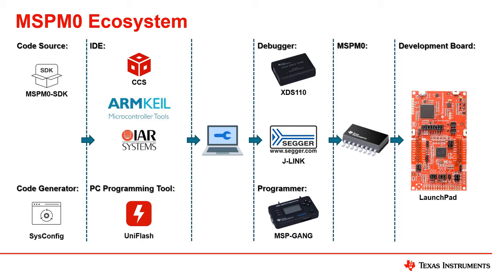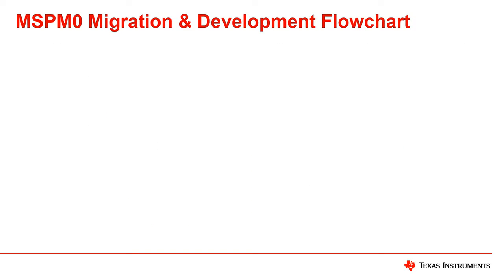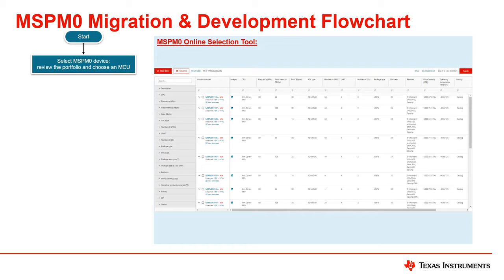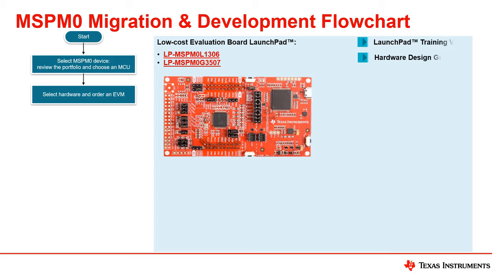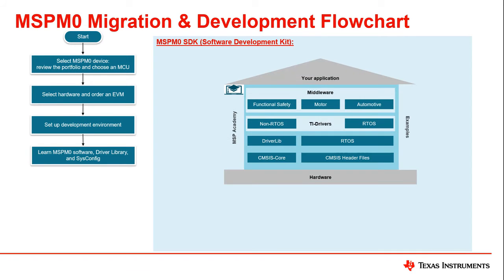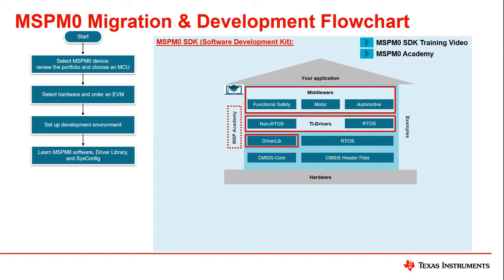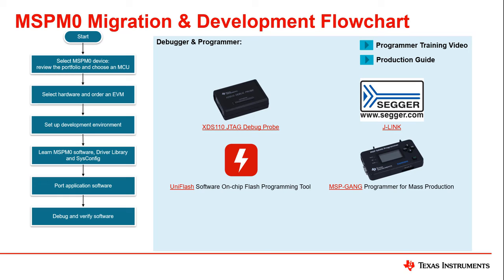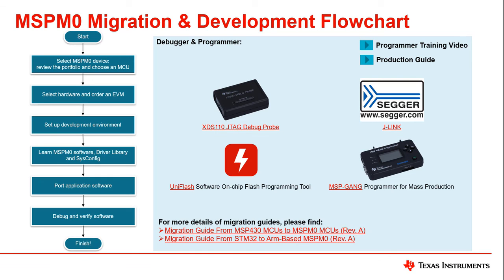MSPM0 migration guide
This training video provides a quick overview on the process to migrate from STM32 and MSP430 to the MSPM0 ecosystem and introduces detailed collateral to assist with porting existing applications to the MSPM0 Platform.
Ask questions and interact with TI engineers directly on our MSPM0 E2E™ community forums